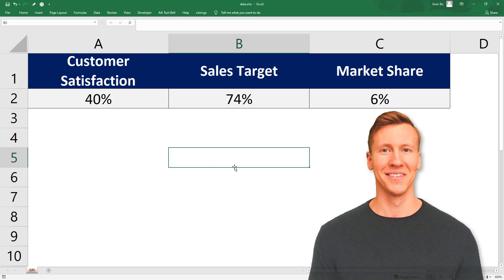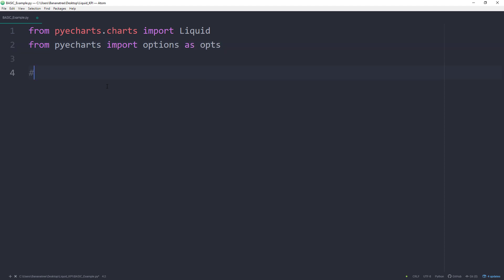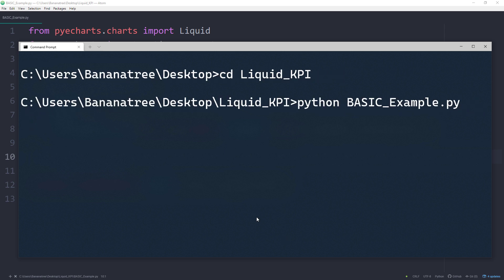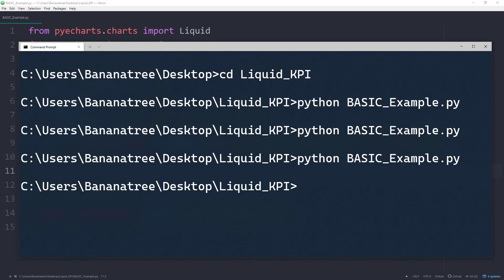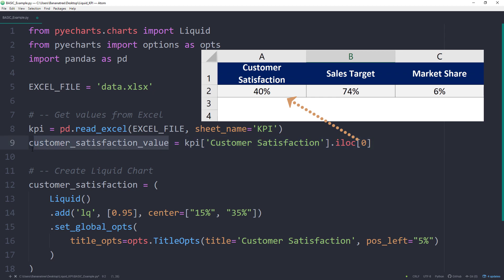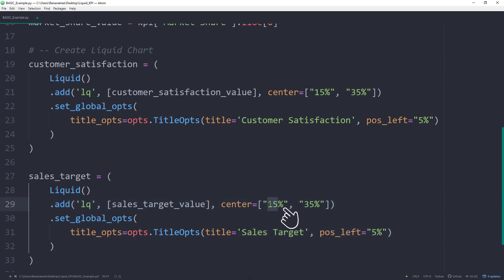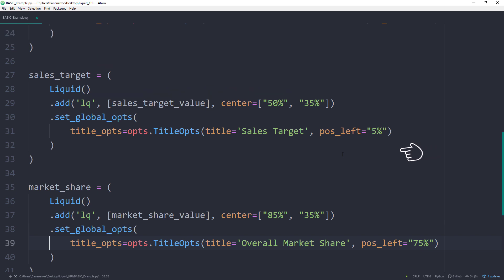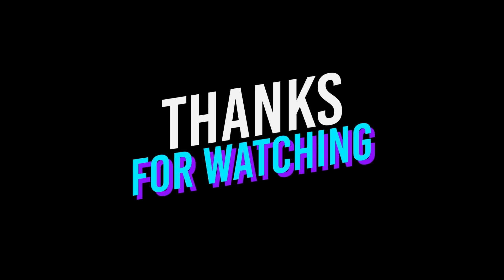Create A Liquid (Water Polo) Chart From Excel Data in Python | ‘PyeCharts’ Tutorials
𝗗𝗘𝗦𝗖𝗥𝗜𝗣𝗧𝗜𝗢𝗡
This tutorial will show you how to turn the values from an Excel File into animated liquid/water polo charts using the Python library 'pyecharts'. Pyecharts will render the liquid charts in an HTML file. So, if you want to spice up your next presentation or if you are tired of the Standard Excel charts, this tutorial might be interesting for you.

📝 SOURCE CODE:
from pyecharts.charts import Liquid, Grid
from pyecharts import options as opts
from pyecharts.globals import SymbolType

EXCEL_FILE = 'data.xlsx'

# -- Get values from Excel
kpi = pd.read_excel(EXCEL_FILE, sheet_name='KPI')
customer_satisfaction_value = kpi['Customer Satisfaction'].iloc[0]
sales_target_value = kpi["Sales Target"].iloc[0]
market_share_value = kpi["Market Share"].iloc[0]

# -- Create Liquid Chart
customer_satisfaction = (
    Liquid()
    .add('lq', [customer_satisfaction_value], center=["15%", "35%"])
    .set_global_opts(
        title_opts=opts.TitleOpts(title='Customer Satisfaction', pos_left="5%")

sales_target = (
    Liquid()
    .add('lq',
        [sales_target_value],
        center=["50%", "35%"],
        is_outline_show=False,
        shape=SymbolType.DIAMOND,
    .set_global_opts(
        title_opts=opts.TitleOpts(title='Sales Target 2021', pos_left="40%")

market_share = (
    Liquid()
    .add('lq',
        [market_share_value],
        center=["85%", "35%"],
        is_outline_show=False,
        shape=SymbolType.RECT,
    .set_global_opts(
        title_opts=opts.TitleOpts(title='Overall Market Share', pos_left="75%")

grid = (
    Grid()
    .add(customer_satisfaction, grid_opts=opts.GridOpts())
    .add(sales_target, grid_opts=opts.GridOpts())
    .add(market_share, grid_opts=opts.GridOpts())

# -- Export to HTML
grid.render('KPI_Dashboard.html')